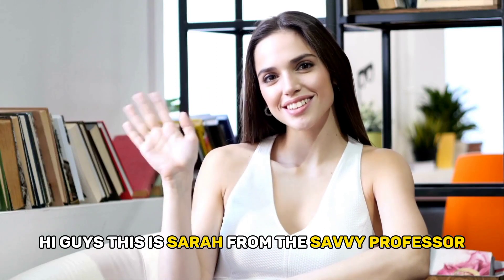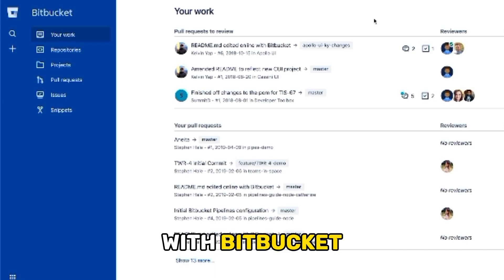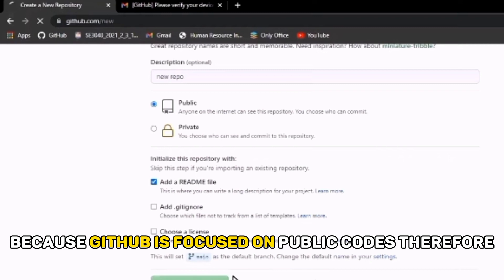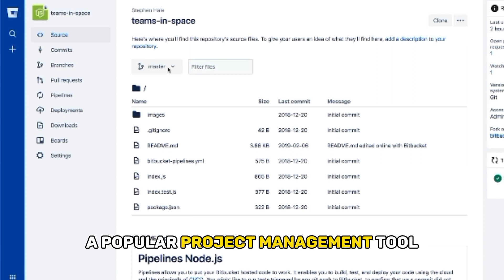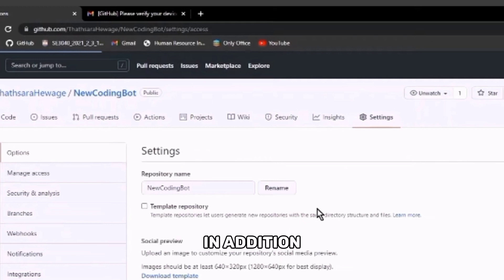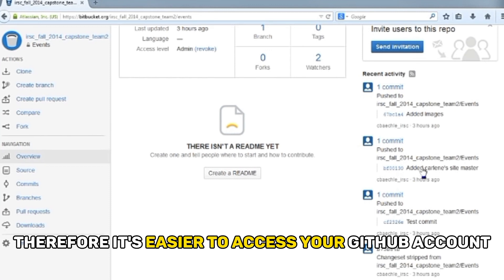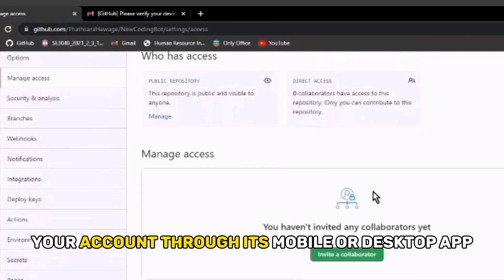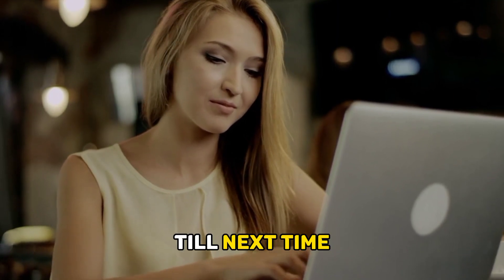Bitbucket vs Github- How Are They Different? (A Side-by-Side Comparison)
Bitbucket vs Github- How Are They Different? (A Side-by-Side Comparison). In this video, I will discuss the differences between Bitbucket and GitHub.

The main difference between them is the Wiki functionality.
A wiki is a web-based platform that helps you communicate and collaborate with other team developers on your project. With Bitbucket, you get a wiki whenever you create a code source, which can be edited and used as your project homepage. You can also choose whether you want to make wikis for private or public codes.

On the other hand, on GitHub, only the public repository codes can have their wikis and not private ones. Therefore, there are only publicly visible wikis for public codes because GitHub is focused on public codes.